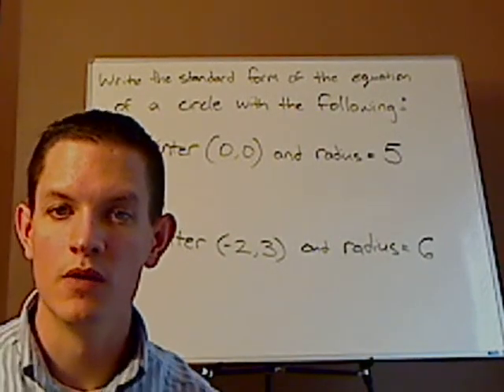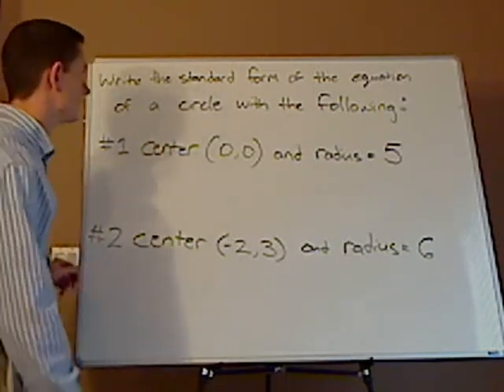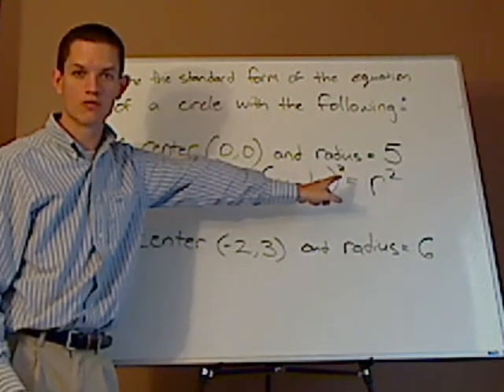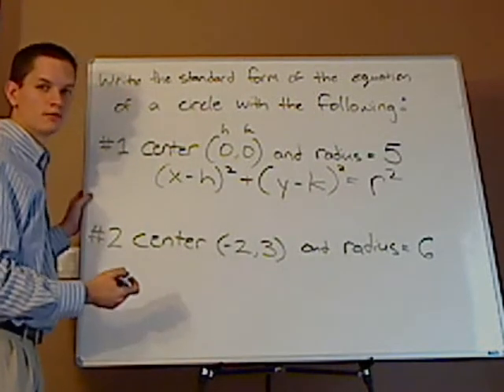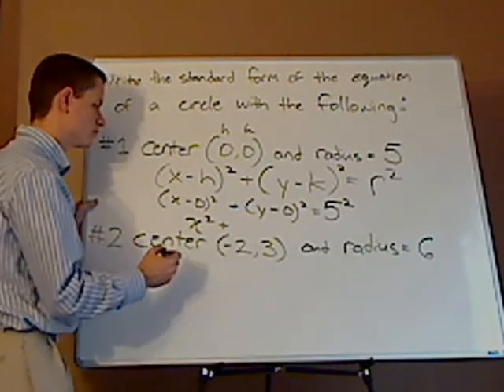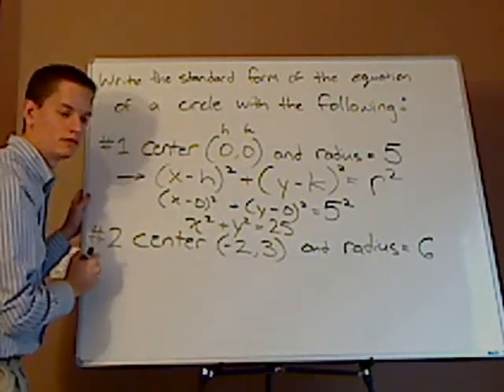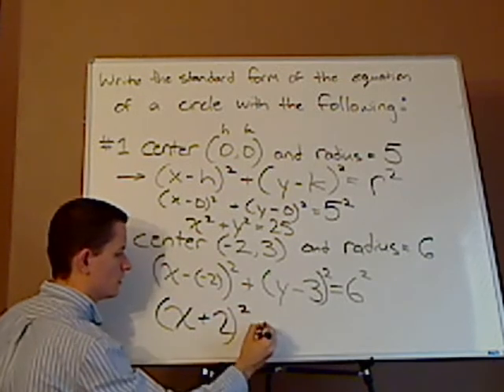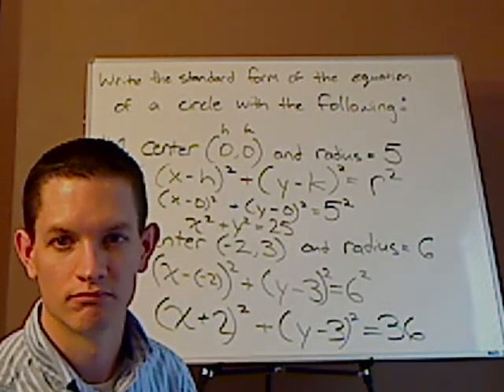algebra - circles - equation in standard form - examples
Given the center and the radius, I demonstrate how to put them in standard form. Have more questions?